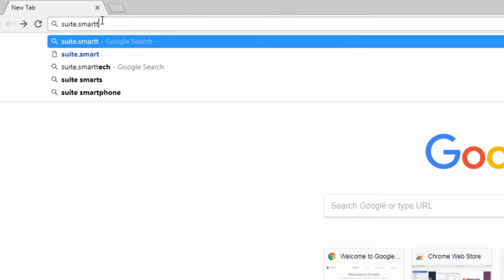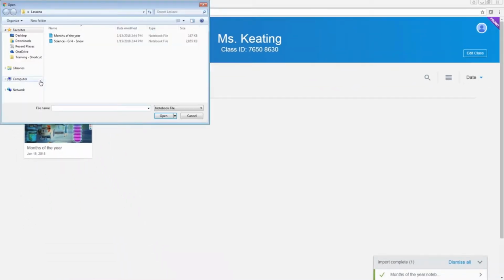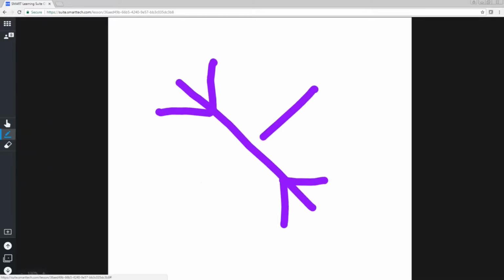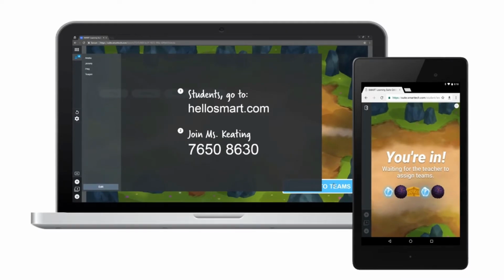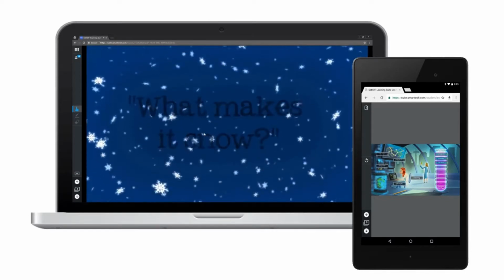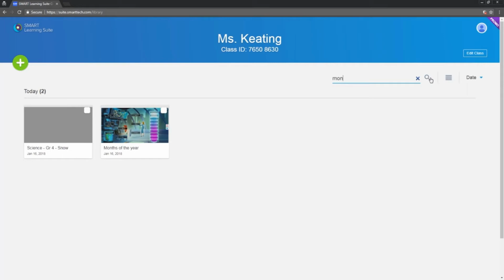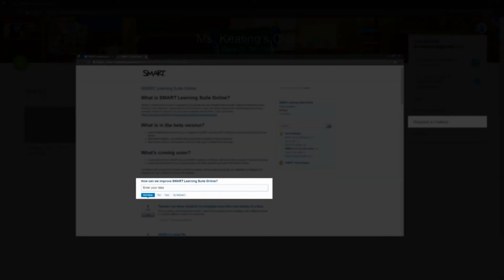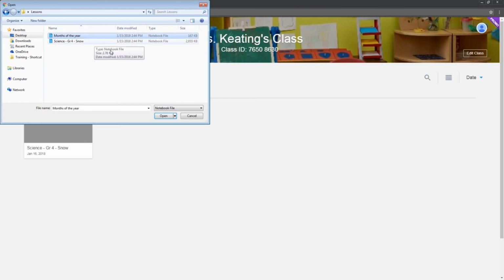LightWerks SMART Learning Suite Online Tutorial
Access your SMART Notebook lessons in a web browser, where you can present them on any device, share them with student devices, and play lesson activities together.